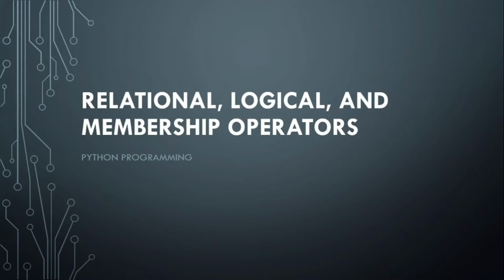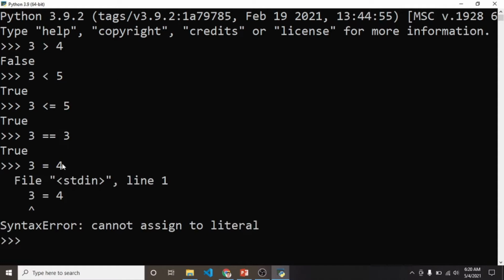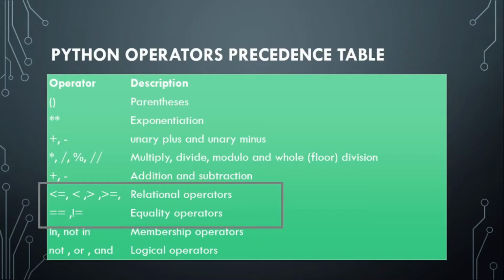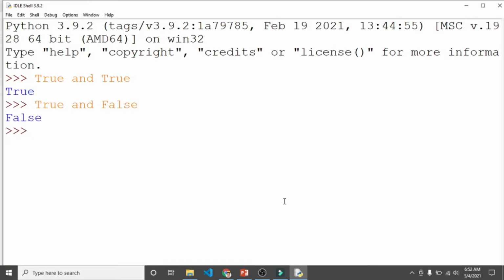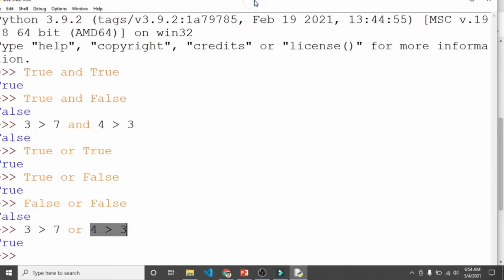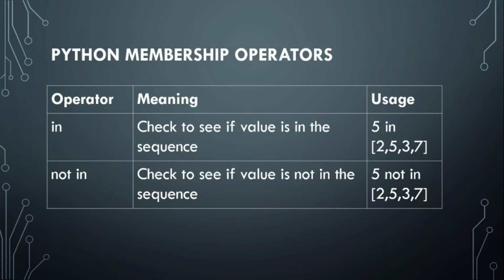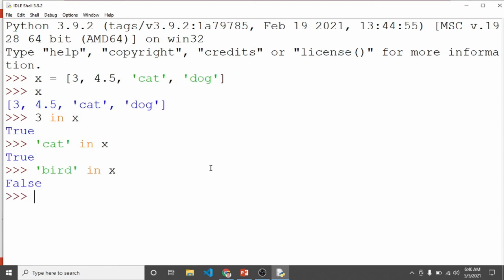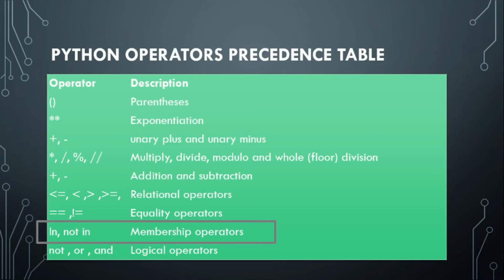Relational, logical, and membership operators